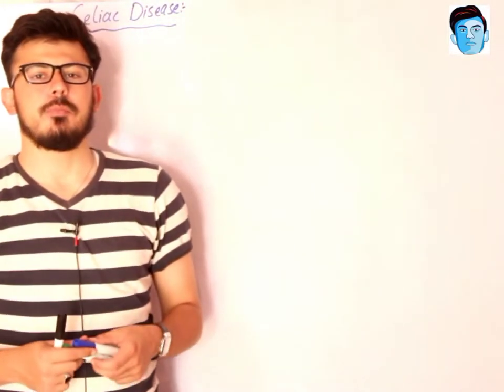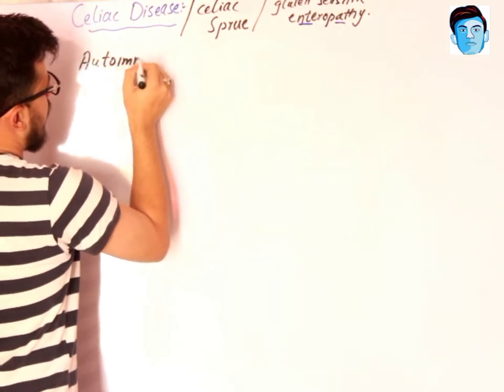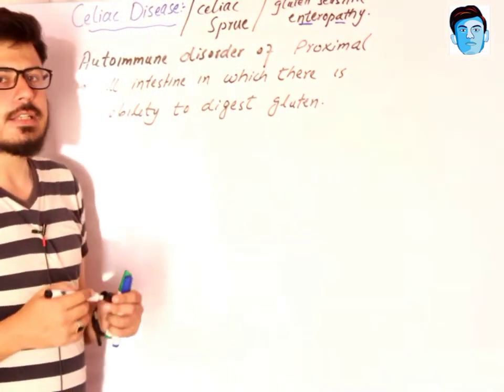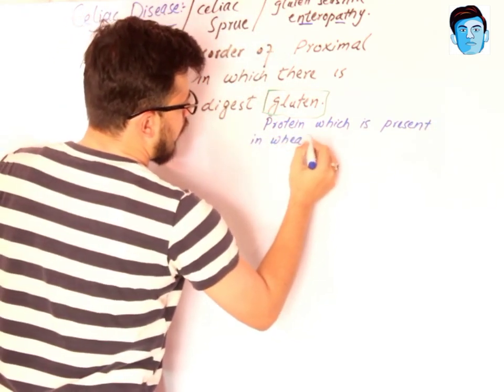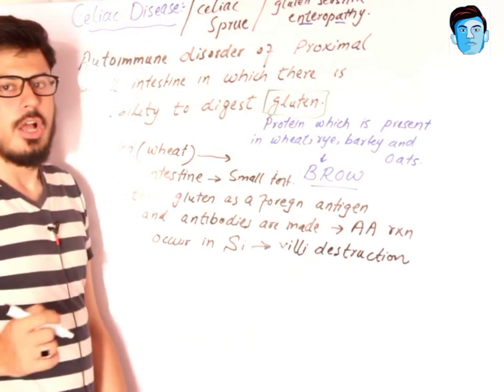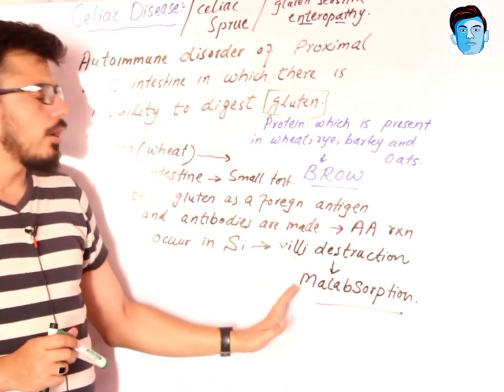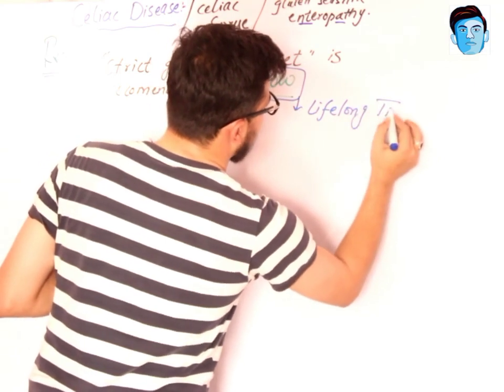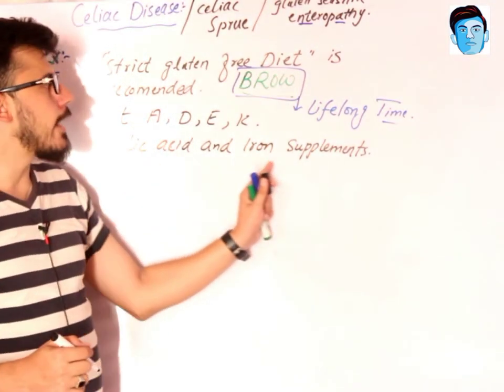Celiac Disease | Celiac Sprue | Pediatrics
Celiac disease is autoimmune disorder of proximal small intestine that is characteriazed by intolerance to gluten which results in mucosal damage.

It is associated with Gluten Diet .

Genrally patients presented witg diarrhea,vomiting,bloating, anorexia ,and failure to Thrive.

Some important Investigations are :

IgA Endomysial Antibody
Serum tissue transgultaminase antibody
Small bowel biopsy

Treatment is to Restrict the intake of gluten containing Substances..also vitamin and iron supplements are required..